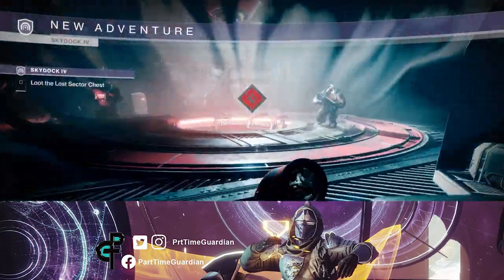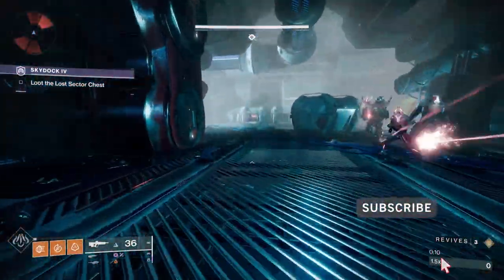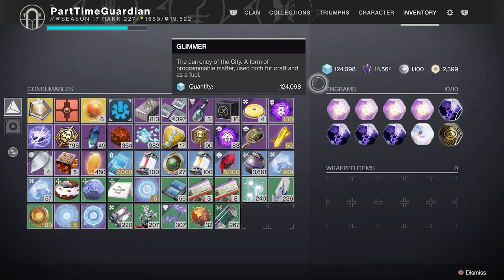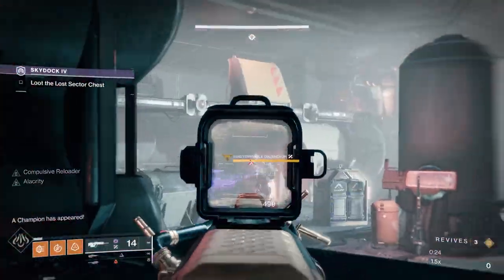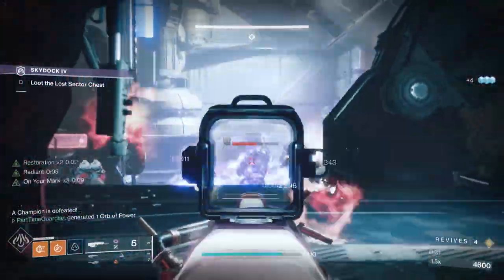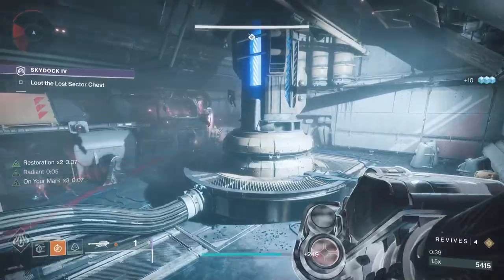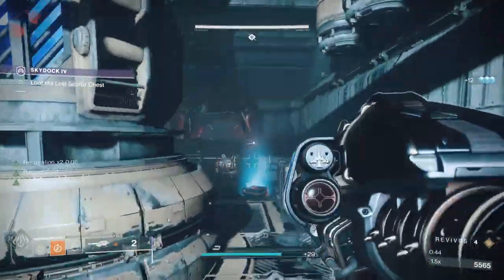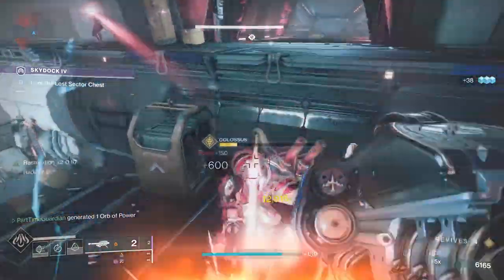Easy Exotic Farm Today. One Minute Clear Solo Lost Sector Today. Skydock IV.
If your hoarding engrams for next season or looking to finish up those exotic leg drops like star eater scales, or rain of fire, or path of the burning steps this is the day to do it.  Easy one minute clears on Skydock IV today with this easy method. Clear today's lost sector and grab those exotic engrams and exotic leg armor.